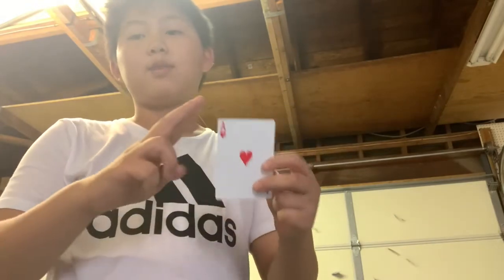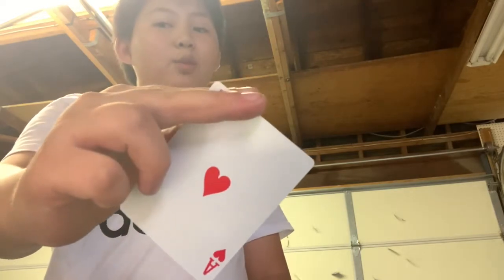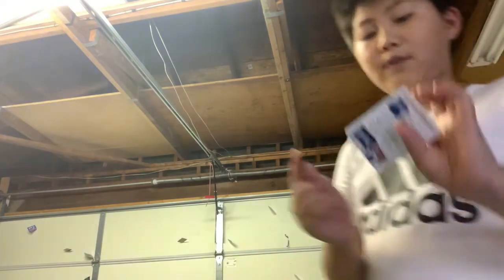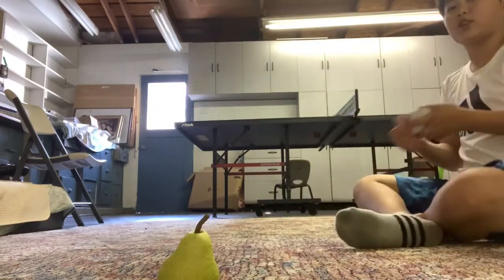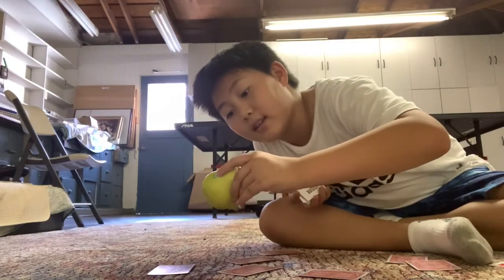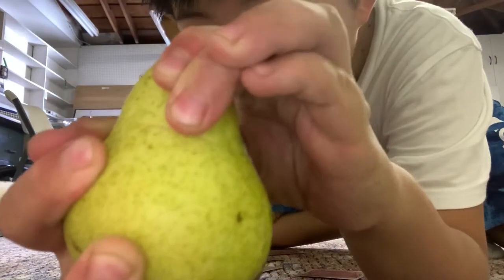How to throw playing cards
Teaches you this to throw and maybe even cut fruit with it